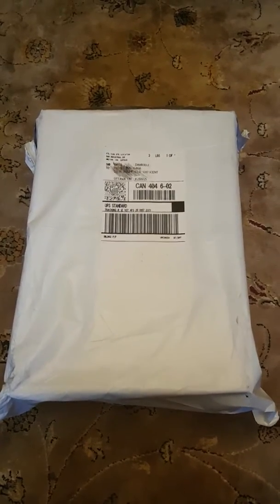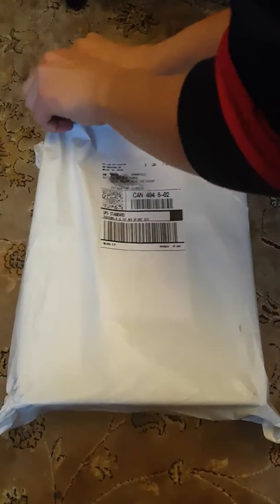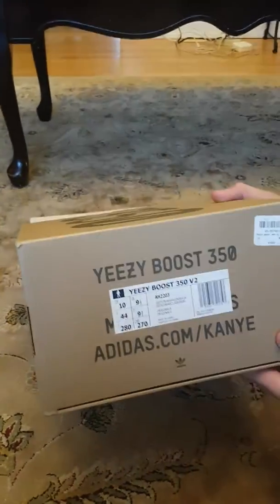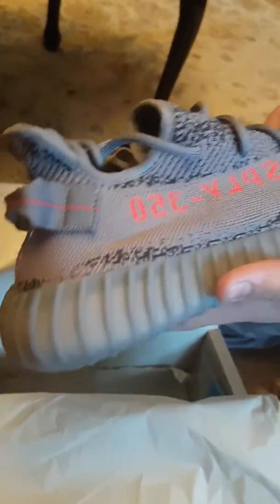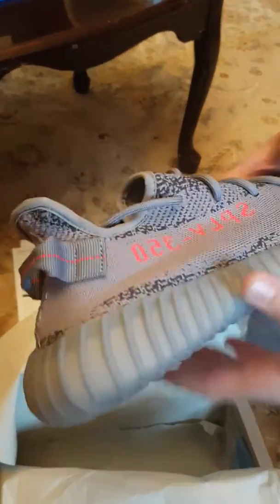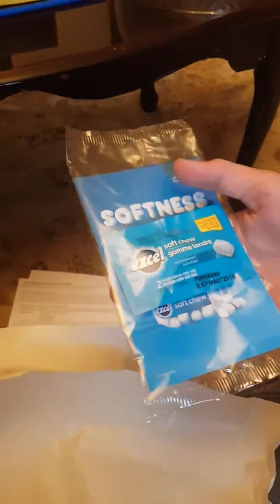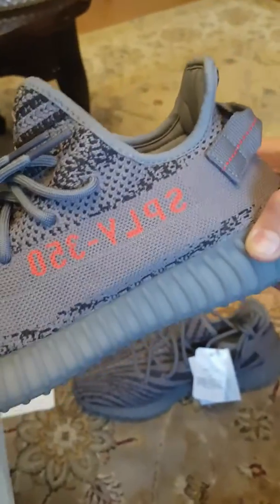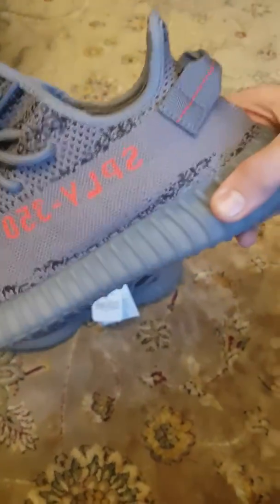FINDING SURPRISE While UNBOXING ADIDAS YEEZY BOOST 350 V2 BELUGA 2.0 and Review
In this video I will be in boxing a pair of Adidas Yeezy Beluga 2.0 And will be giving a review on them and Thoughts about this colorway and resell values.